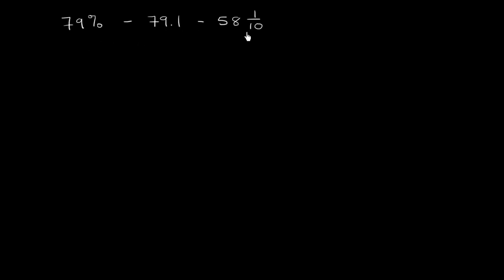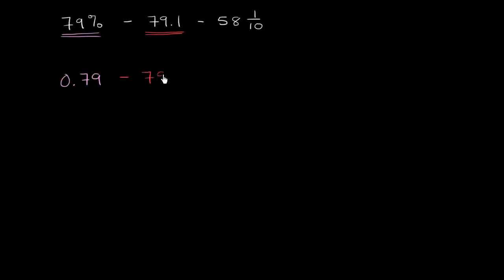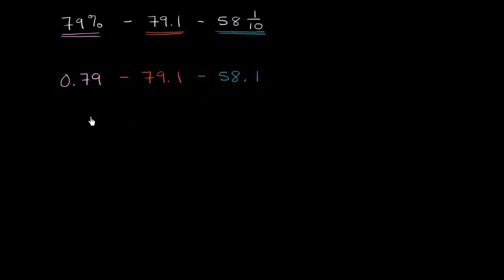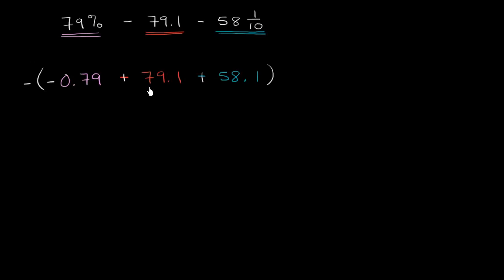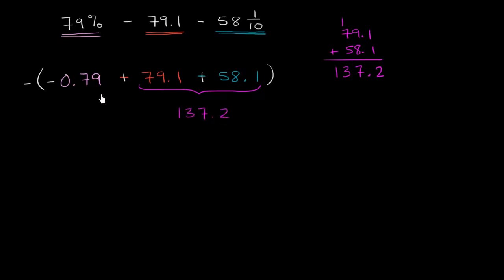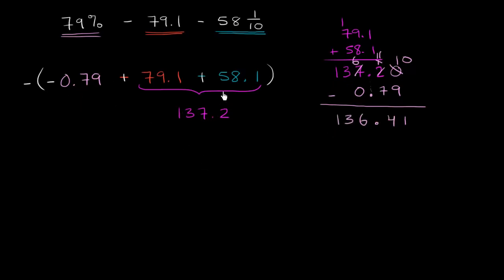Math Grade 7 - Adding and subtracting rational numbers 79 79 1 58 1 1